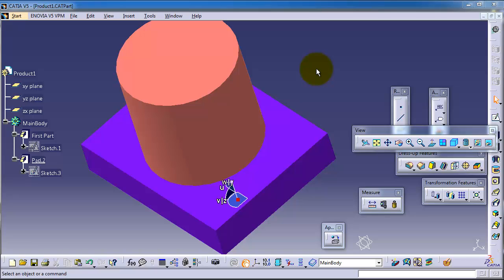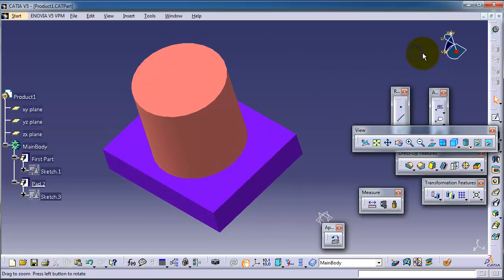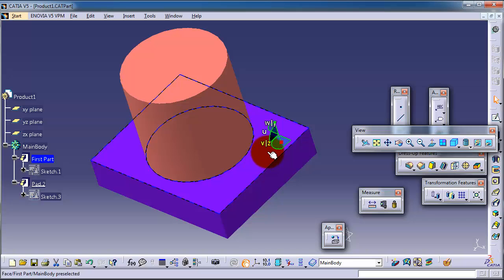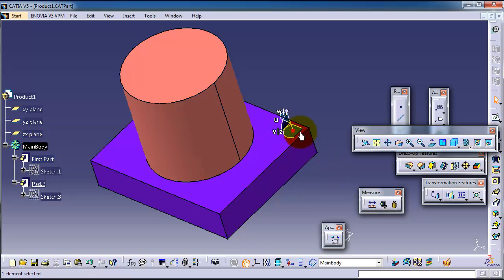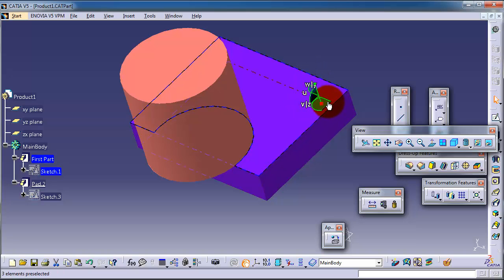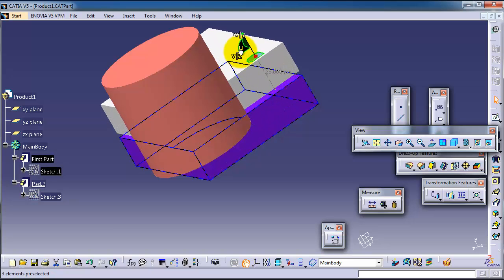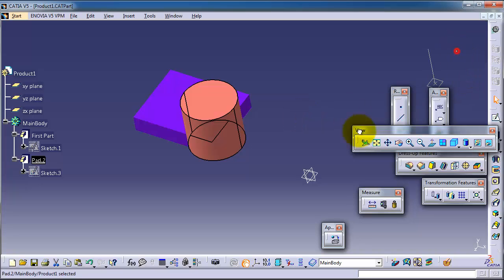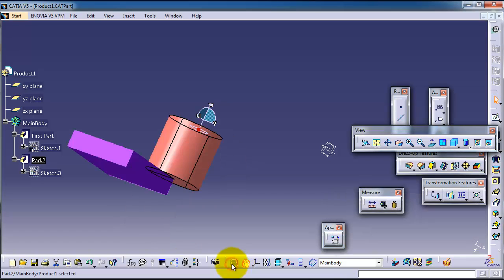78 CATIA Beginner Tutorial: Compass Translation